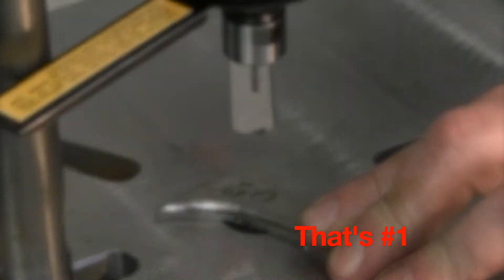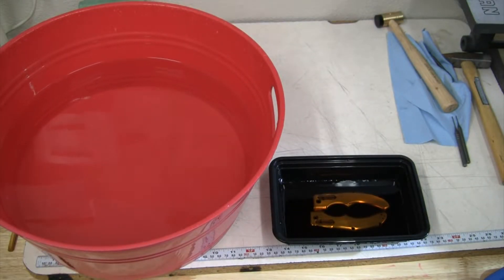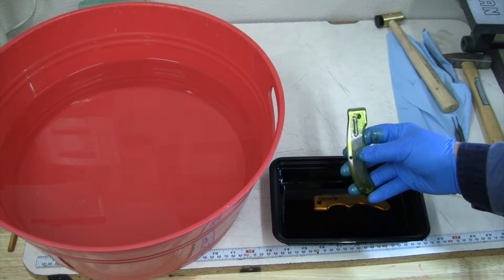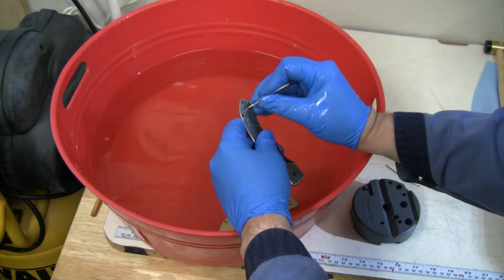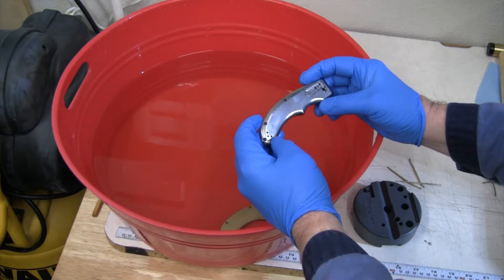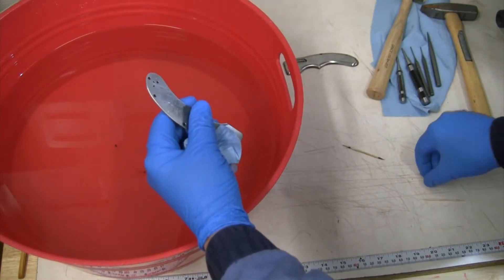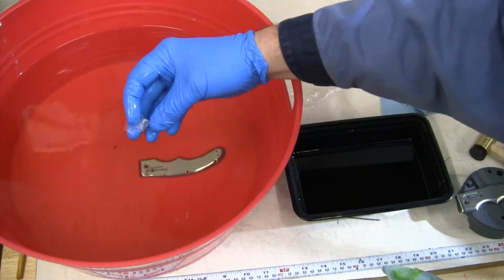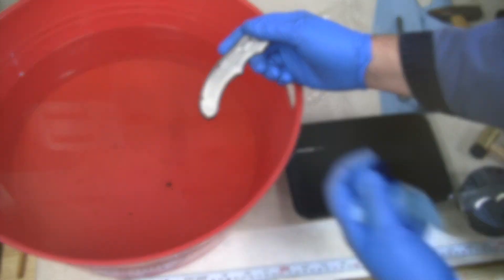How To Remove A Broken Tap From Titanium Using Ferric Chloride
This video shows start to finish how to remove a broken tap from Titanium using Ferric Chloride.  The Ferric Chloride does absolutely nothing to your Titanium part and will completely dissolve the steel Tap.  Save your Part and save all the time, money and effort you have put into making it.

If you have ever broken a tap in a part you know the pain it can be to remove a broken tap.  Especially when it is a very small 2/56 tap in Titanium.  I thought I was going to have to throw out these knife handle slabs when I broke 3 taps off in them.  Thankfully I found that Ferric Chloride can remove the tap without damaging the Titanium.

Ferric Chloride is very corrosive to any steel and most other metals.  Be very careful and ensure you are using the proper safety equipment to protect your eyes and skin.

I hope this video will save you some time, headache, and money.